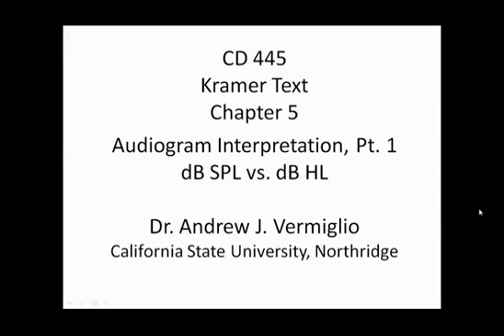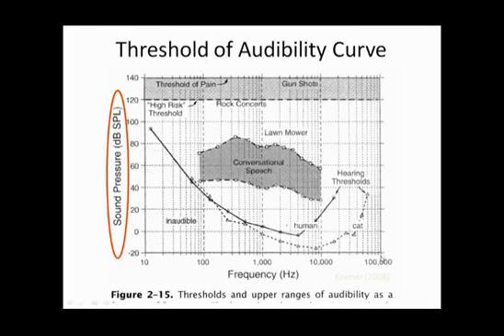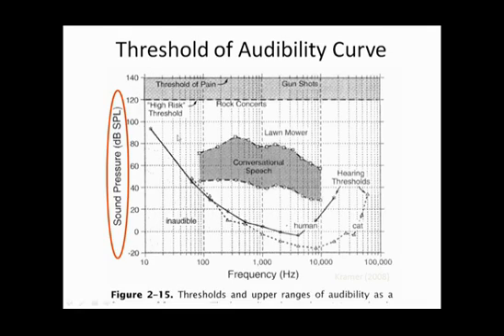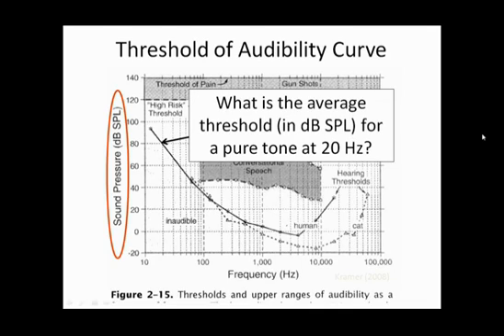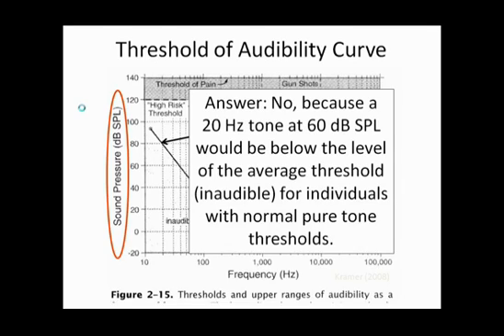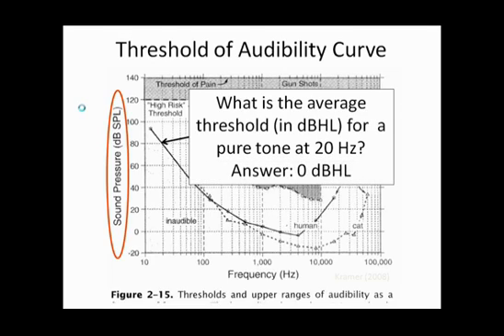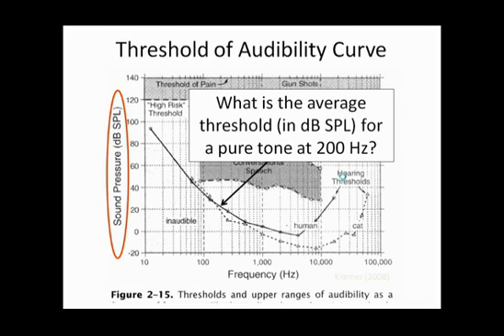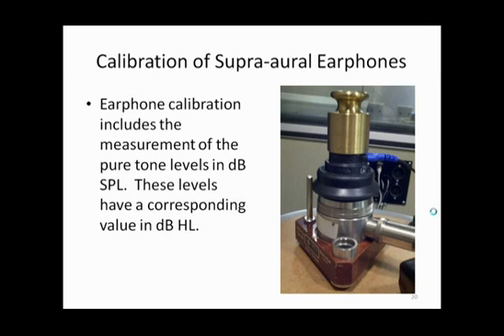Lecture 4a dB SPL vs dB HL EQd